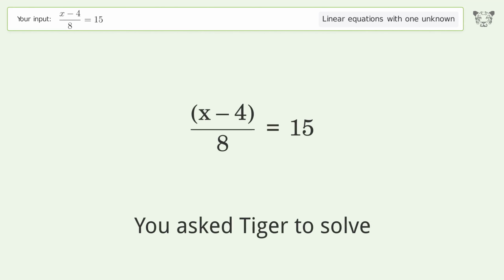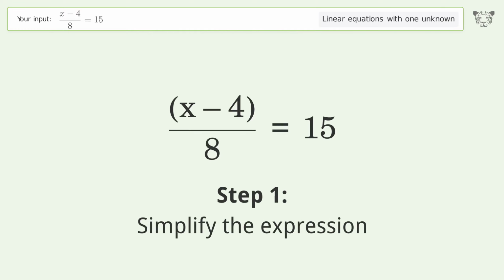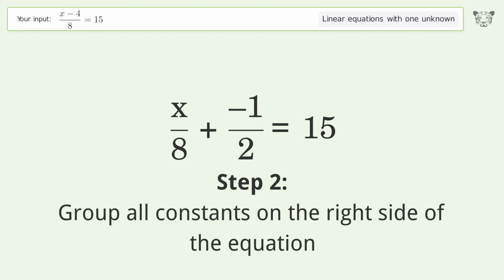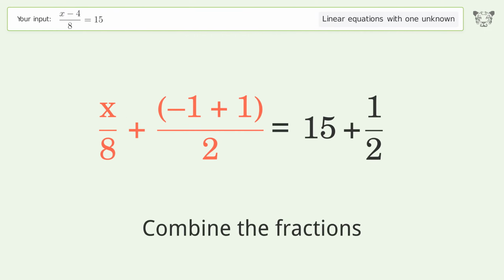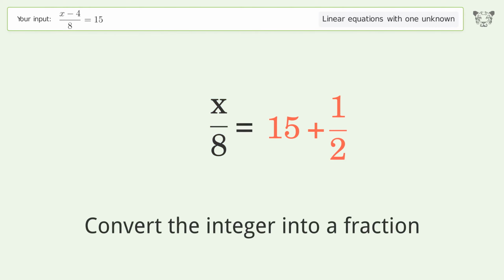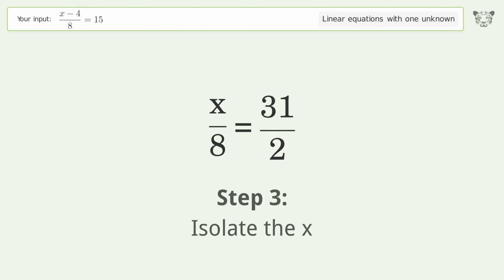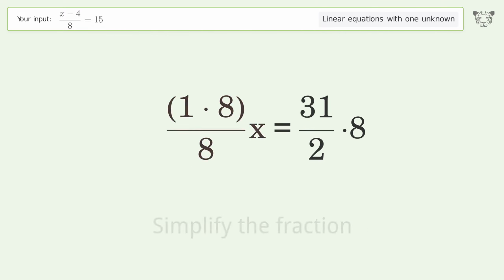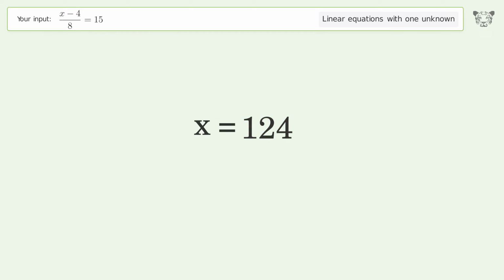Linear equation with one unknown: Solve (x-4)/8=15 step-by-step solution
for a step-by-step and more tips and tricks for dealing with linear equations with one unknown.